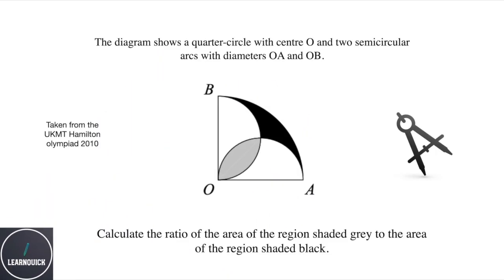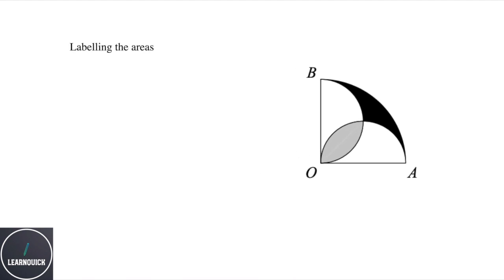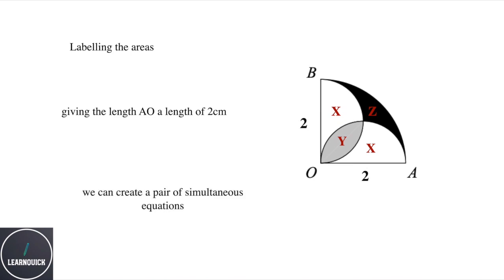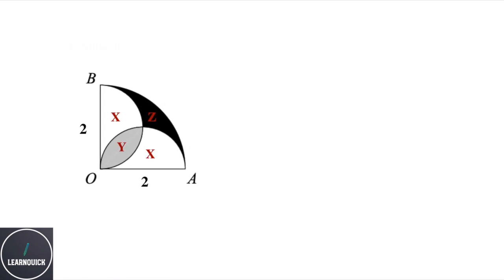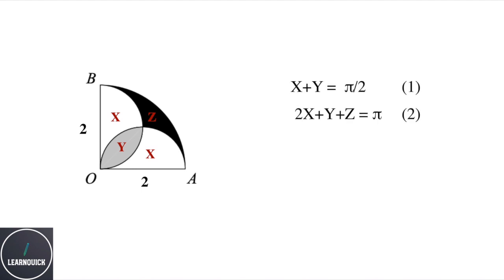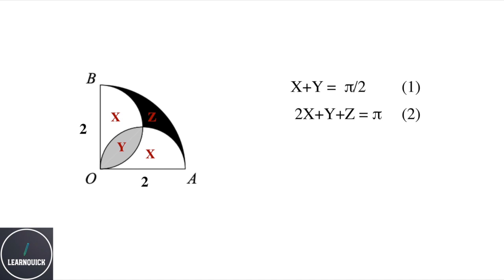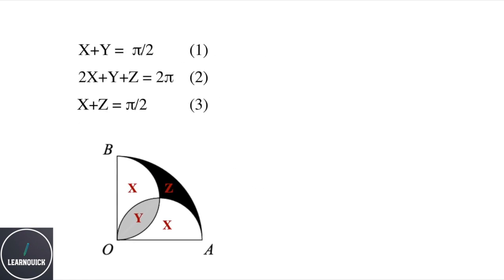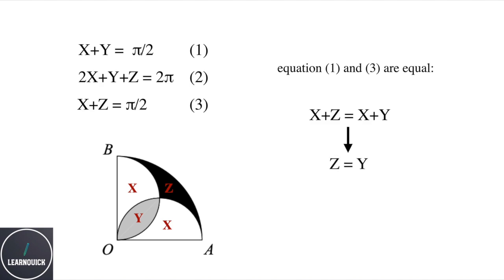Calculate the ratio! | UKMT Hamilton olympiad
The diagram shows a quarter-circle with centre O and two semicircular arcs with diameters OA and OB.
Calculate the ratio of the area of the region shaded grey to the area of the region shaded black.